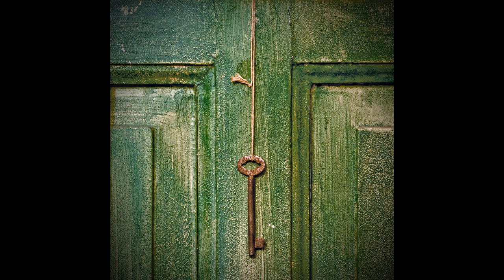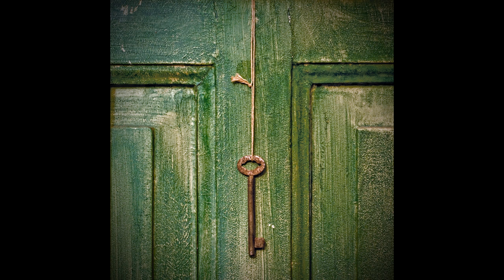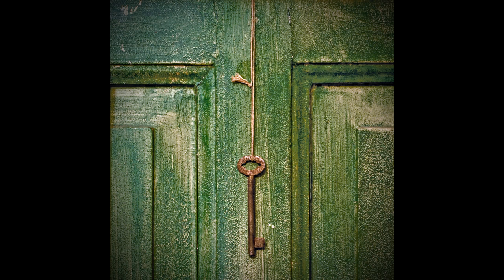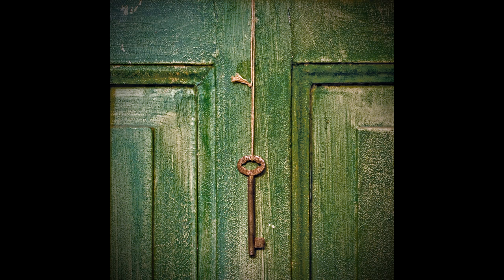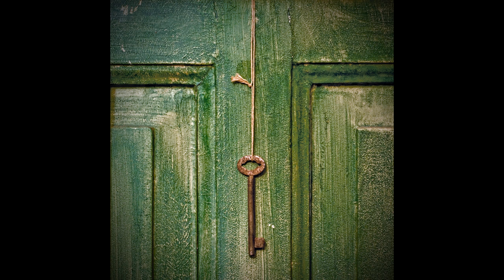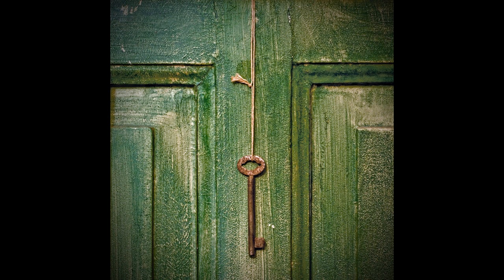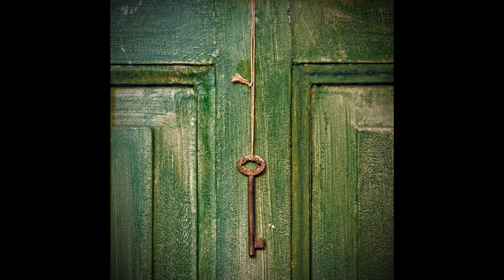SCP 005 The Skeleton Key (Key to Just About Anywhere)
If you like this type of content let me know down in the comments, I will be doing them in order and adding more of my personal flair to each of the readings. Let me know which is your favorite and I will be sure to add more to that specific one just for you if its further down the road.

Special thanks to all of the pexel photographers they are all amazing and I spend more time looking at photos than making these for sure.
Photo by Alexander Grigorian

Licensing / Citation
Cite this page as:
Licensing Disclosures on that page above.